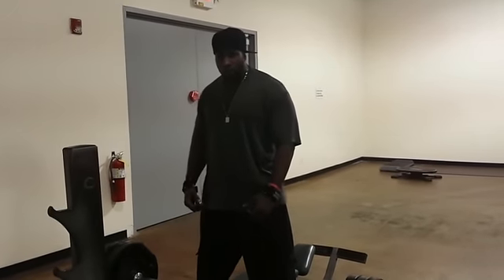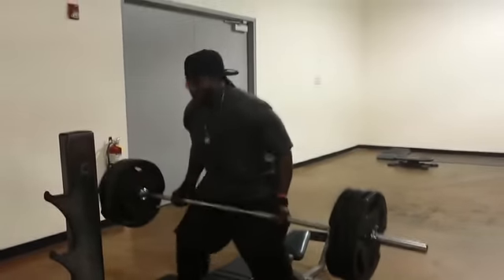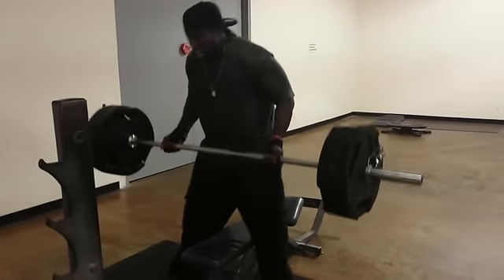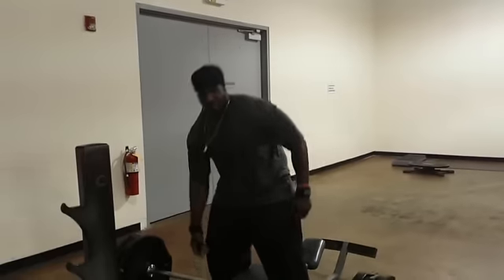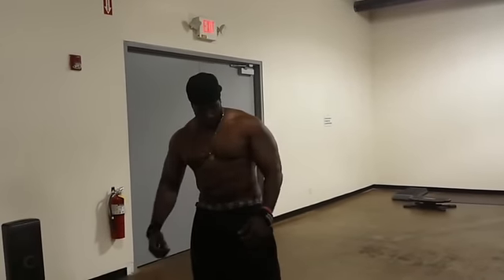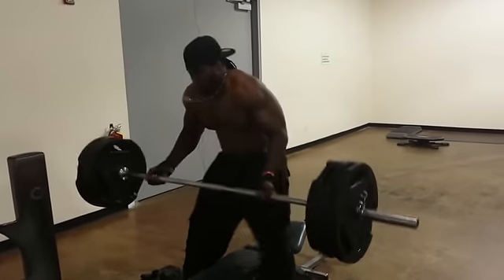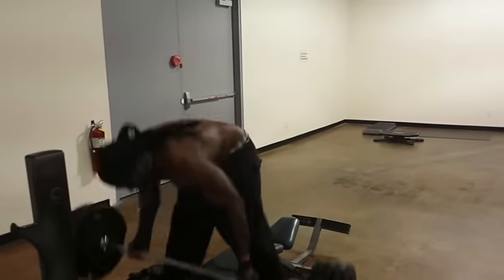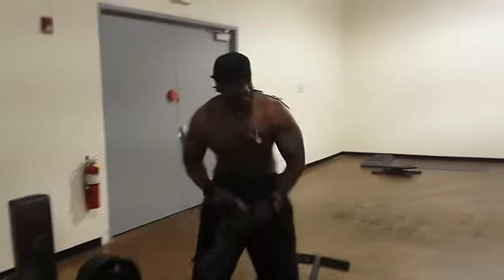kali muscle,Zar 315 Superman Curls All natural 6'4/ 265